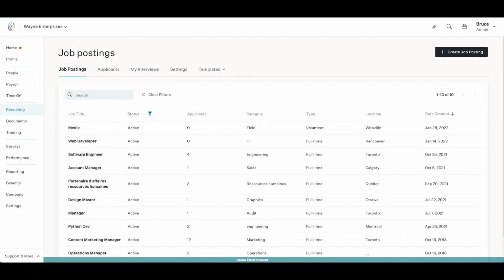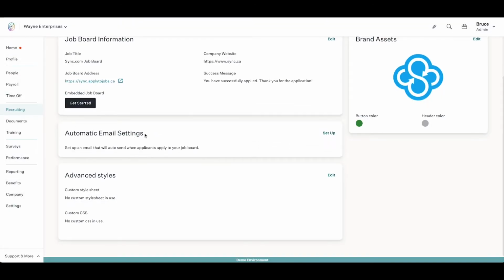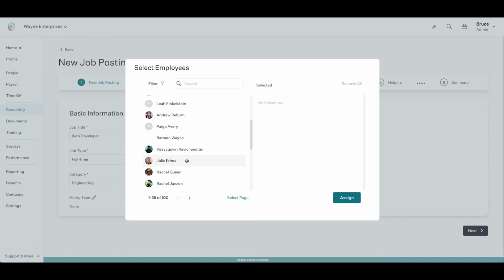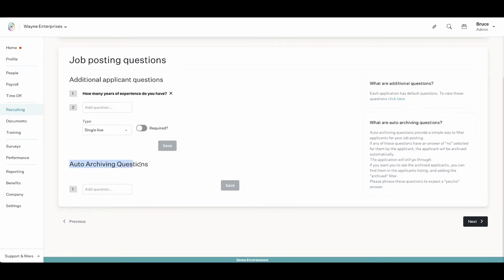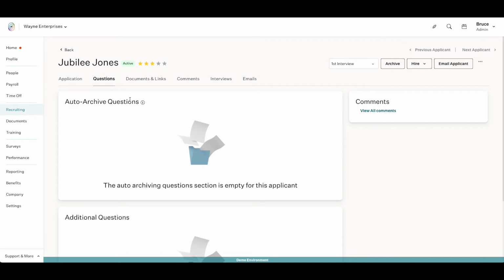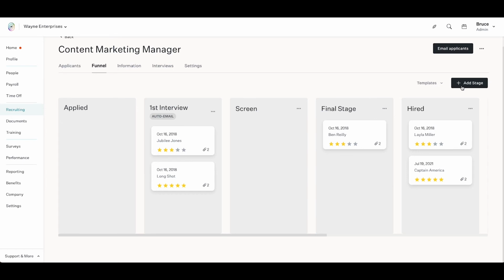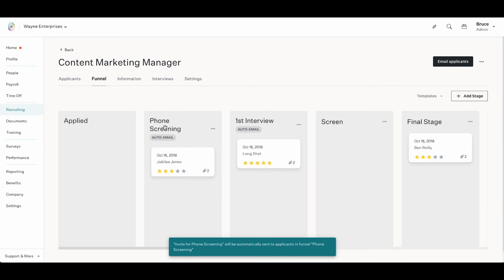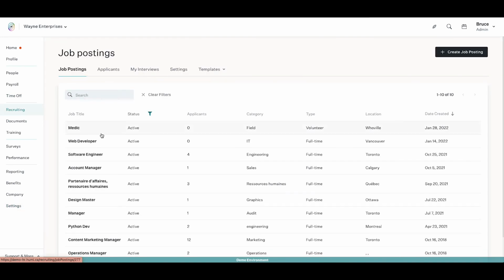How to set up Humi's Job Board and ATS video